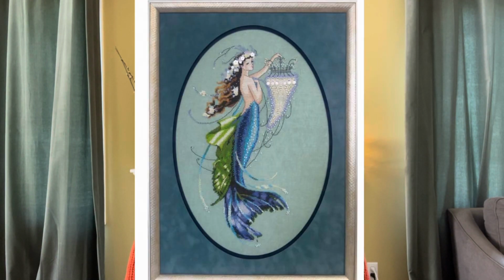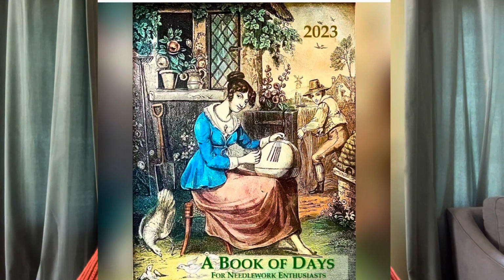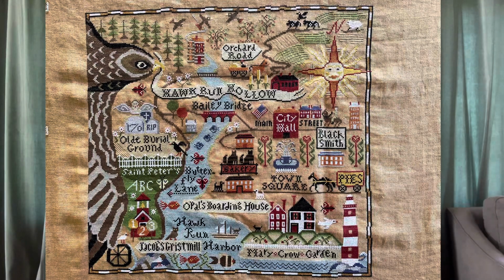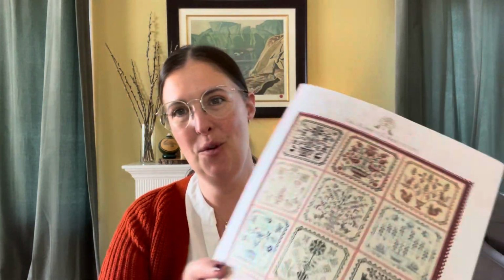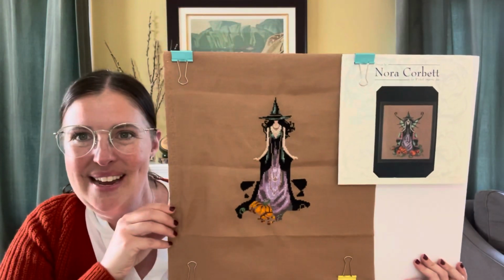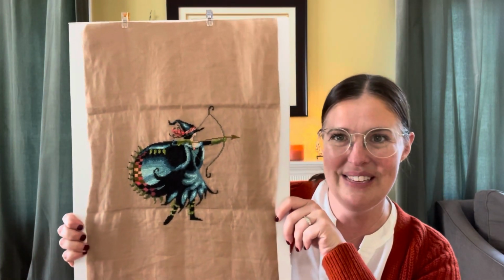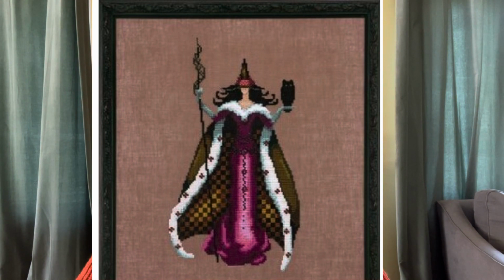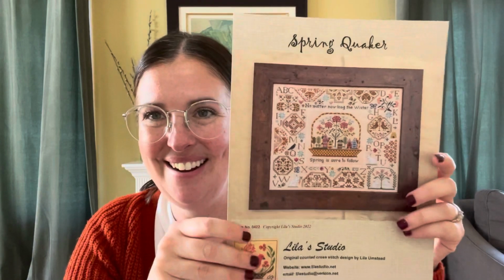Flosstube Nora Corbett Bewitching Pixies Collection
Thank you so much for spending time with me today!  This helps me stay visible, ENCOURAGED and excited to create more content.

I'm planning to save all donations for a upcoming framing of a completed cross stitch! I have a large collection of finished projects that are in need of being framed and any donations would be so greatly appreciated!

Send Stitchy Kindness to:
Samantha Roberts
Winnipeg RPO Markham, MB
R3T-5T1
Canada

Framing completed by Anika:  follow on Instagram @framing.lizzyb